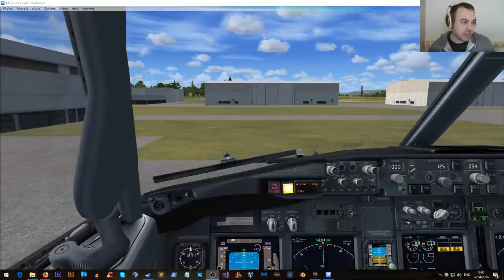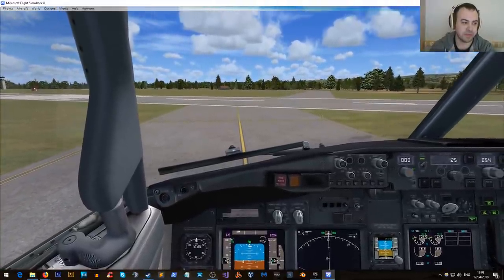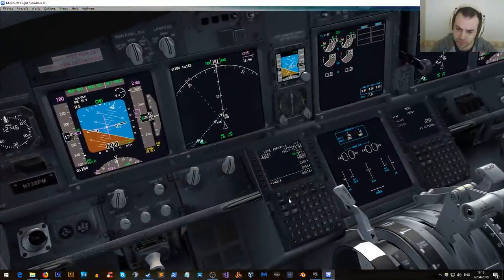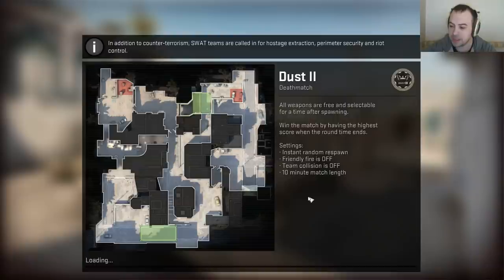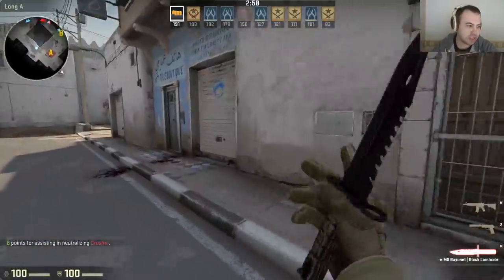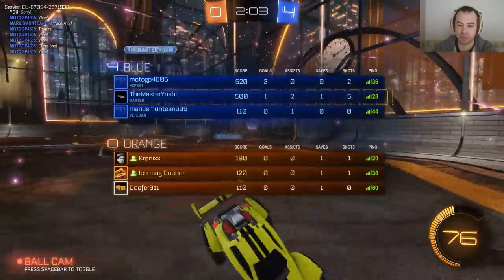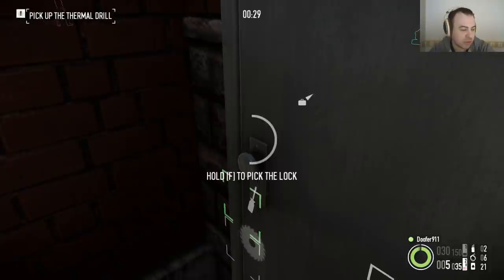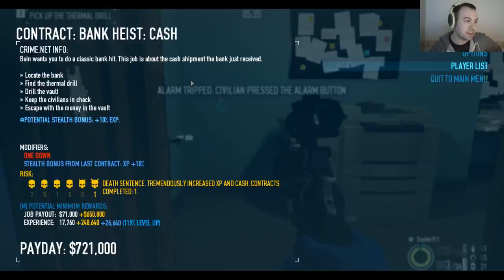Testing new Stream settings - multiple games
This might work...